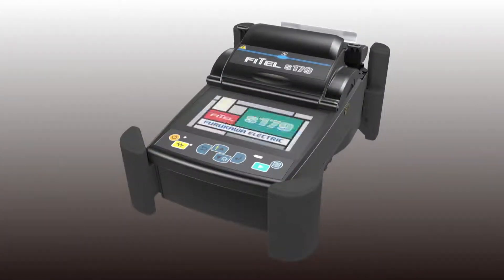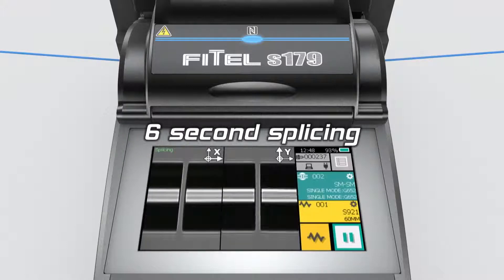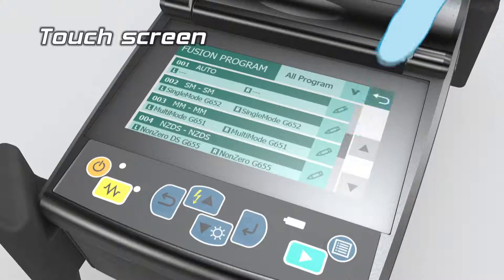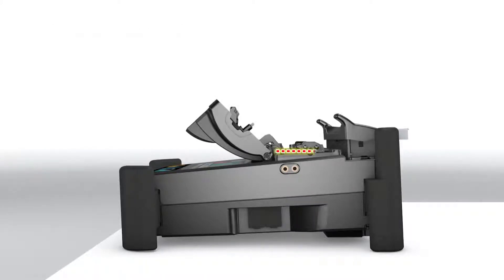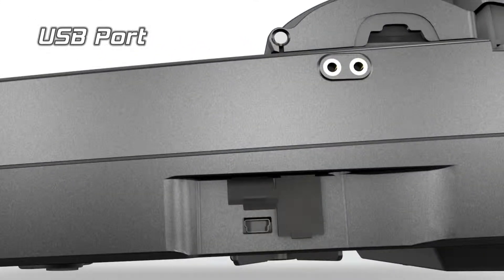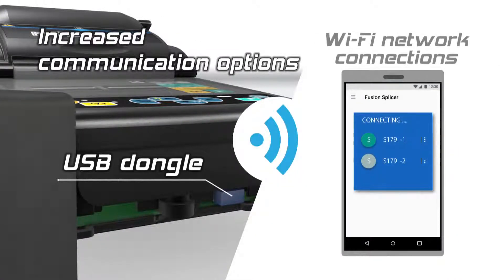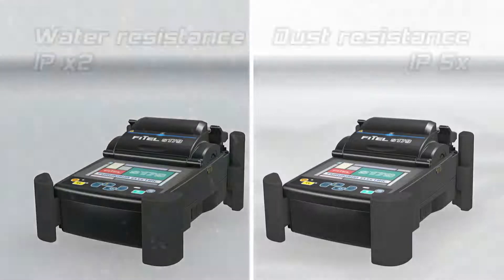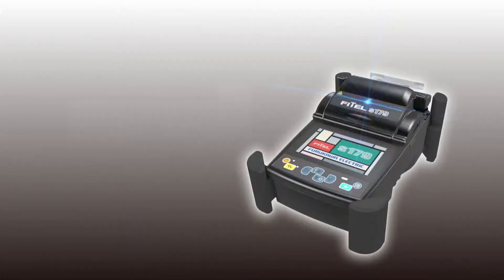An Introduction to the Fitel S179 Core Alignment Fusion Splicer and Cleaver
This video highlights the key features of the Fitel S179 Core Alignment Fusion Splicer and Cleaver.

The Fitel S179 is a handheld core-alignment fusion splicer for single and multimode fibre. It comes with an S326 cleaver. This instrument has a typical 6 s splice time, 9 s heating time, and losses of 0.02 dB and 0.01 dB on single and multimode fibre respectively.  Features include a 4.3” LCD touch screen and 3+1 LED lights that illuminate the entire splicing chamber for improved visibility in low-light and intentional high attenuation splice function. Splice loss of 0.1 dB to 15 dB (0.1 dB step) can be made for an inline fixed attenuator.